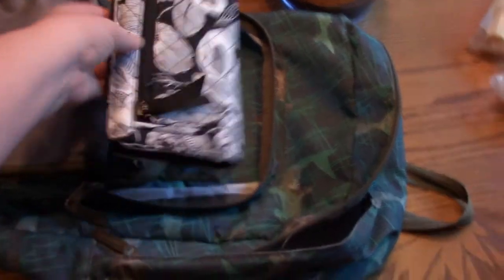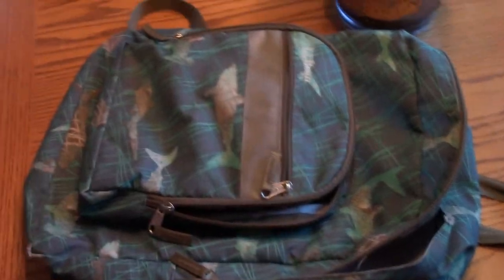How I Get Ready For Class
Megan produced this quick video to show how and what she packs for class.